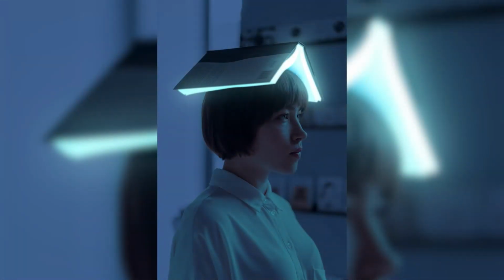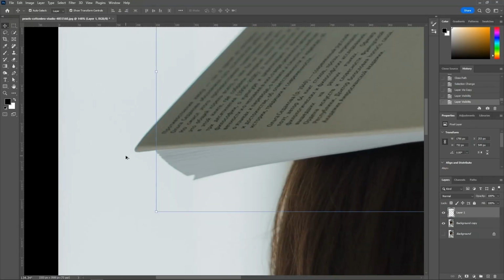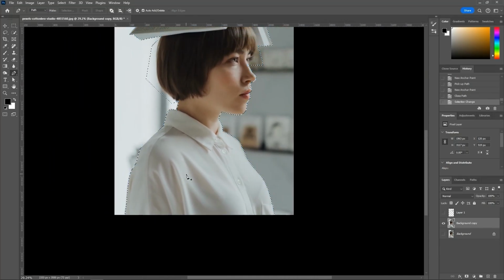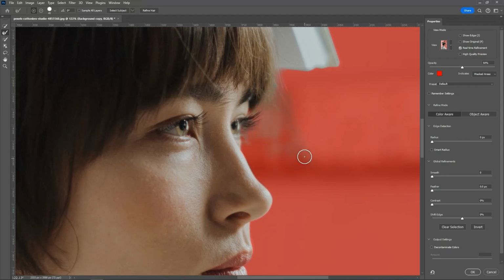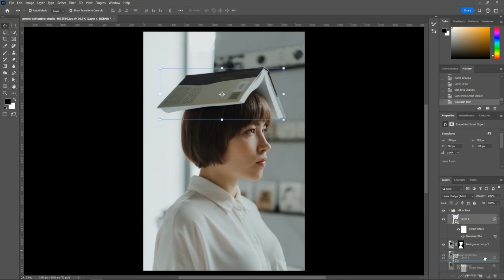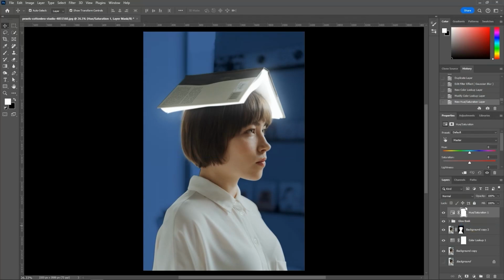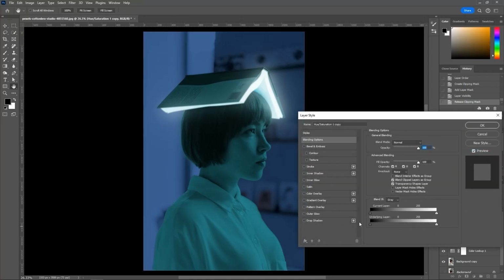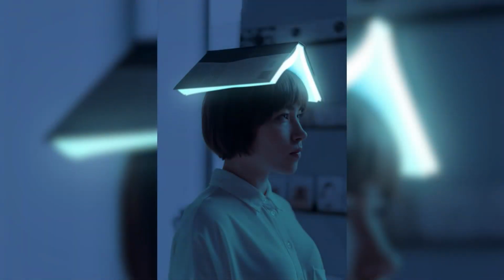Glow Effect - Photoshop Tutorial | Glowing Effect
In This Advanced Glow/Glowing Effect Photoshop Tutorial, learn How to make glowing effect in photoshop. I will show you how to make glow effect or glow object in photoshop.